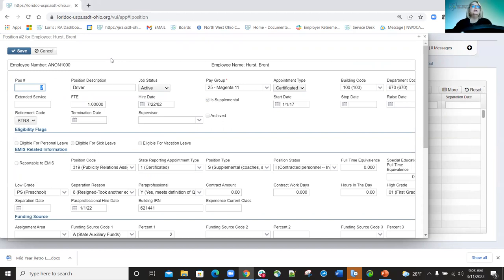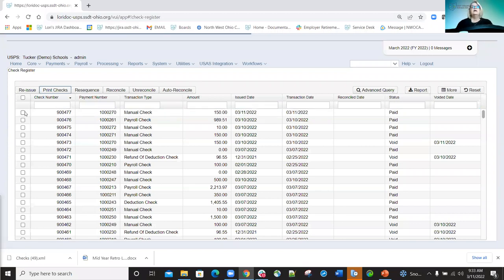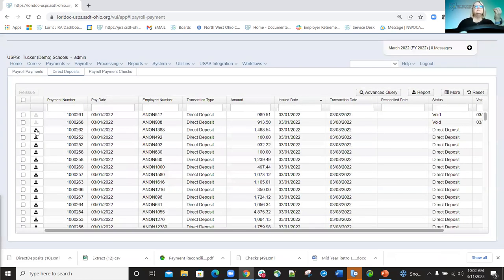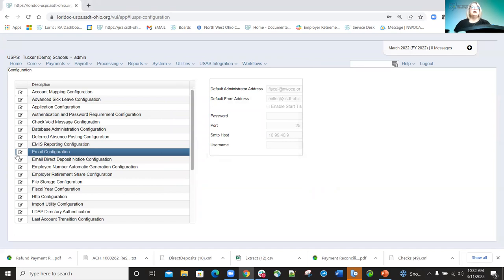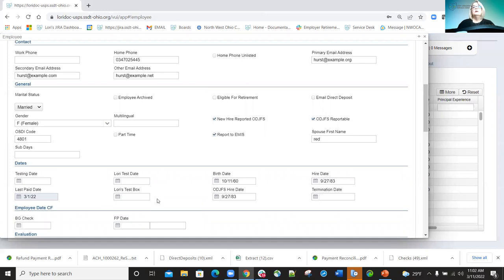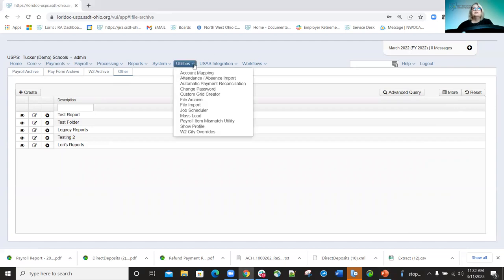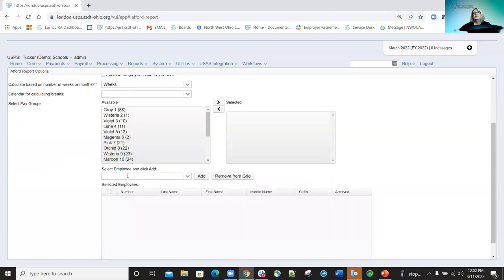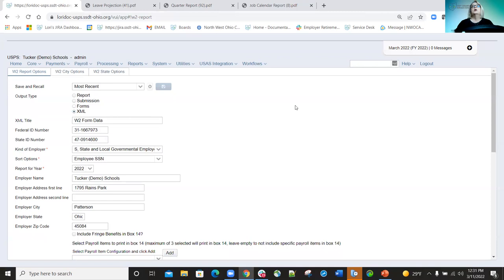USPS-R Day 3 Basic Overview 2022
Discuss Payments Menu, System Menu, Utilities Menu and Reports